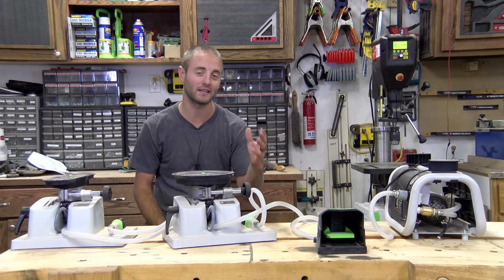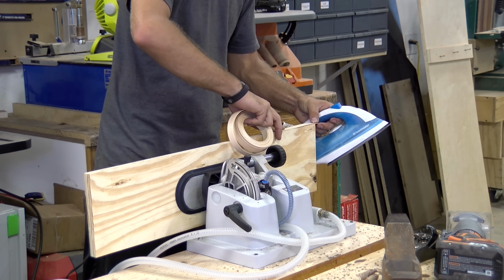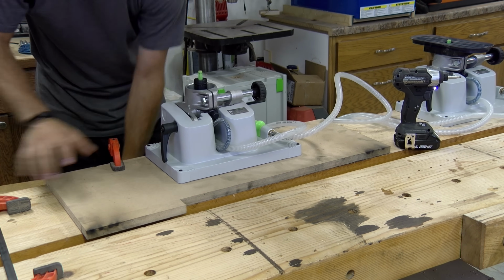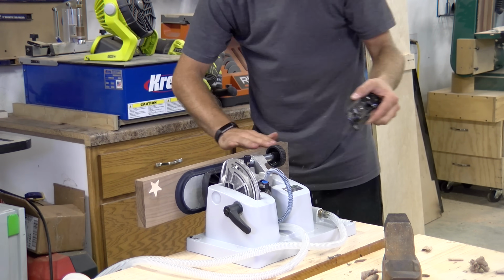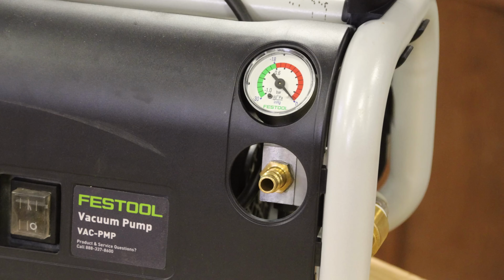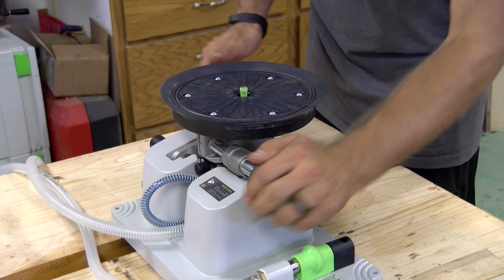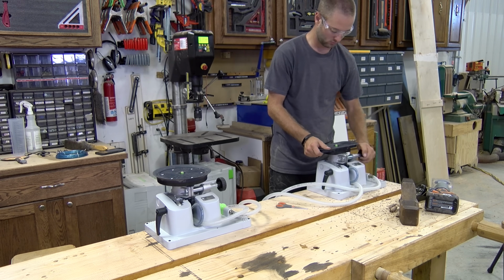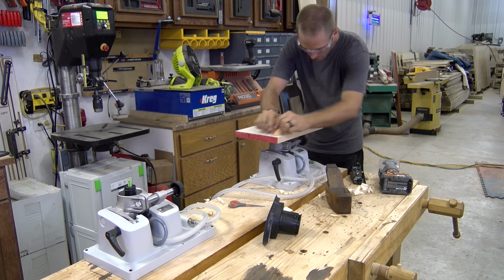Festool Vacuum Clamping System | Woodworking Game Changer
Price the Festool 203148 Vacuum Unit VAC SYS System on Amazon
Working with any material in any working environment, there are two main points to review when talking about work holding. Work height and orientation. If you cannot have your material in the location and orientation your work becomes increasingly less enjoyable and less comfortable. For discussion purposes, this blog will lean towards woodworking as that is Andy's expertise and the main industry for the Festool Vac-Sys Vacuum clamping system but a lot of these points and discussion topics can be cross related to almost all other industries that require someone to hold a piece of material or part in place and complete a task with it.

There are a variety of different levels of woodworking shops that can be categorized into four levels. The beginner, weekend warrior, professional, and the production shop. Between these three levels you will find various different grades of equipment and abilities. Obviously the professional shop will have the bells and whistles but maybe a little more specific while the beginner will have exactly that. An introductory set of equipment and a more broad brush for applications. The production shop will have dedicated equipment for the repetitive tasks that they do. Typically this equipment is extremely specialized and expensive. It is meant to do a task efficiently and to the correct specifications. We can't forget about the contractor on the job-site!

Work holding equipment is an extremely large and creative category. You can see clamps, bench vises, large vacuum tables, specialized equipment for dog holes, etc. All of these options have their own pros and cons but we have received an ultimate work holding piece of equipment in the shop that can apply to just about all categories. It is pricey so it maybe out of the reach for the beginner or weekend warrior but that is to be discussed later.

Festool Vac-Sys Vacuum Clamping System

An incredible way to harness the power of vacuum to hold your material in the orientation and the height you desire. Festool released their Vac-Sys Clamping Sytem March 1st 2016 and has been a show stopper ever since. "The Vac-Sys provides fast, easy, and highly maneuverable solutions for almost any clamping application" said Steve Rangoussis with Festool and we could agree more. The system relies on a vacuum pump to apply vacuum to the two clamping modules. We have the Vac-Sys System Set which includes the Vacuum pump (VAC-PMP) Vacuum clamping unit (VAC SyS SE1) and the Clamping module (Vac-SyS SE2). This full system allows you to clamp extremely large objects such as doors, counter tops, or anything that requires two points of work holding. The main clamping module (Vac-Sys SE1) has an integrated foot pedal to release your material from the clamping force. It essential allows atmosphere to enter the system again eliminating the vacuum and holding power of the system. The user can quickly attach and remove their material from the units utilizing the foot pedal and the green plunger that is in the middle of the clamping cups. This green plunger gets depressed allowing the vacuum to have access to the clamping cups. With your material making a tight seal, the vacuum give some intense holding power to your material. The unit can be held down to the table with clamps, screws, or the integrated vacuum clamping on the bottom.

The clamping head can be rotated a full 360 degrees and/or can be tilted from 0-90 degrees.

Features and Specifications:

Includes:
Vacuum Pump
Vacuum clamping unit
Clamping module
Can hold up to 200 pounds
Two different shaped clamping cups
Various accessories and clamping cups available
Vacuums to your work surface
Foot pedal to release the vacuum